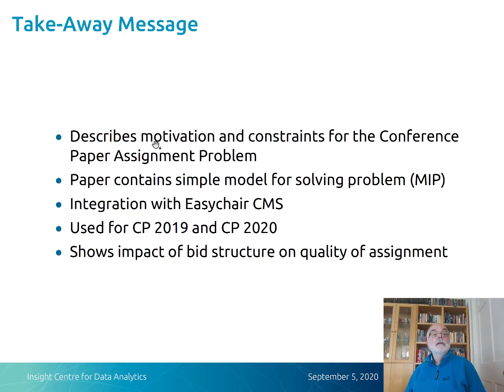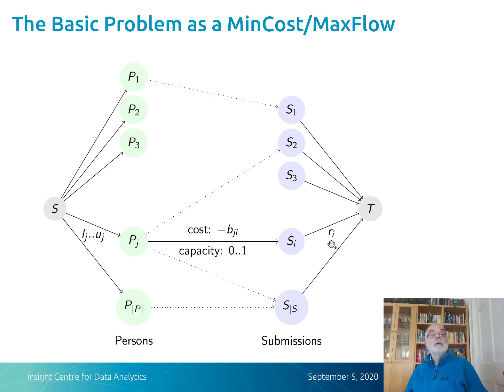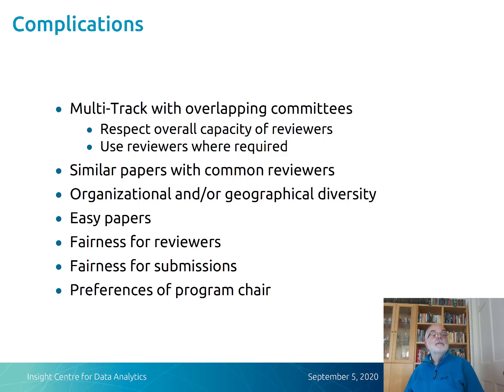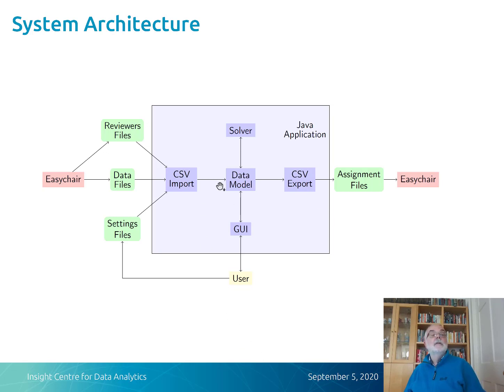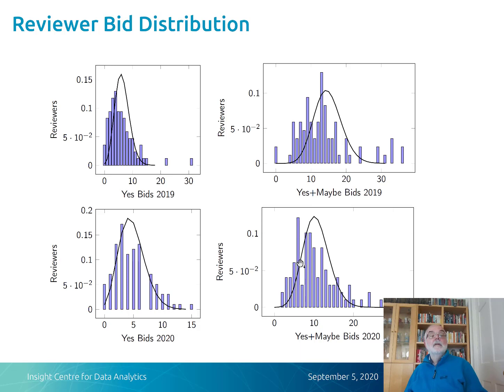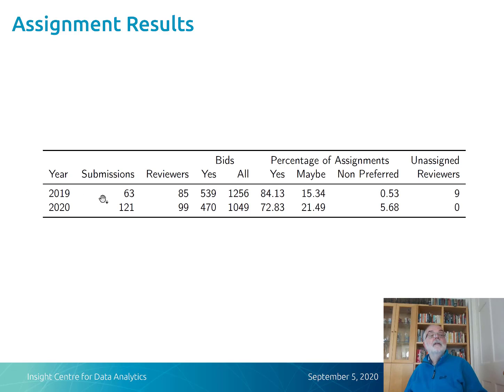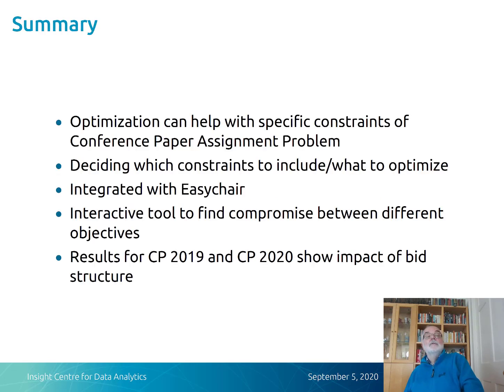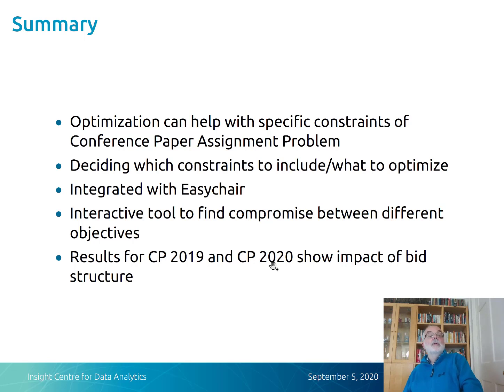ModRef 2020 Modelling the Conference Paper Assignment Problem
Presentation of ModRef 2020 paper "Modelling the Conference Paper Assignment Problem" by Helmut Simonis, Simon de Givry, Thomas Schiex and Andreas Schutt